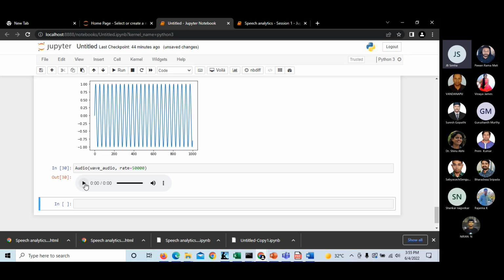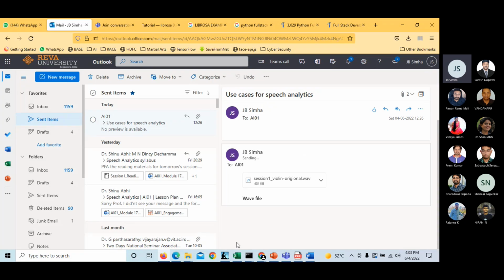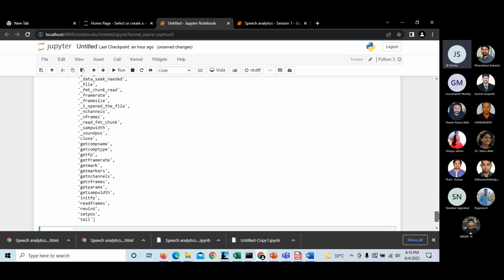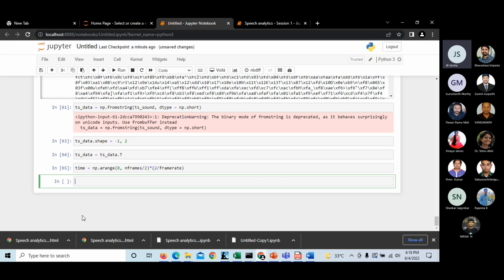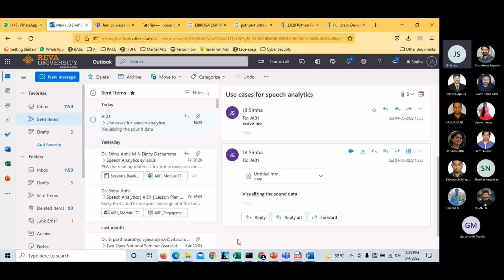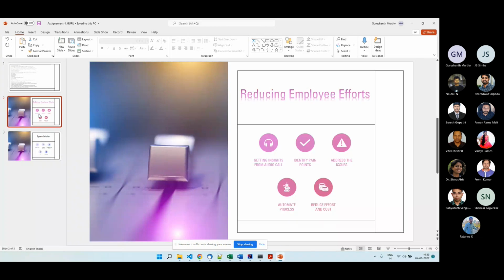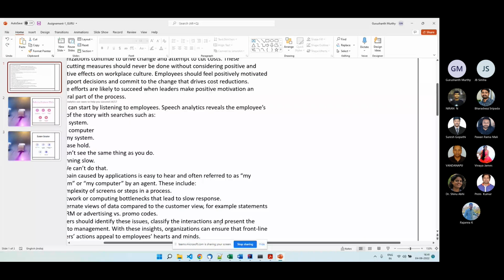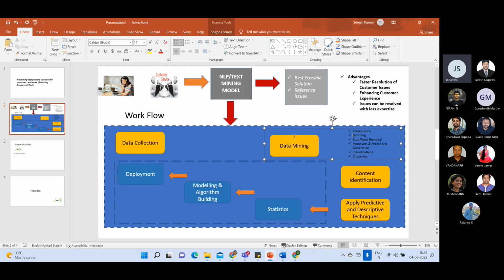AI01 |TRIM 04 | Module 02| Speech Analytics | Dr. J B Simha | Day 1 | Session 4